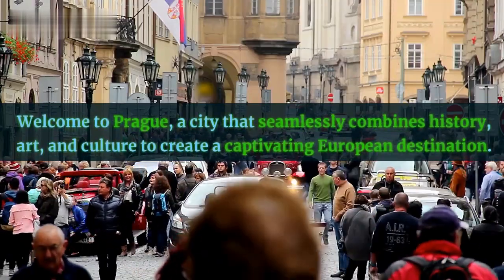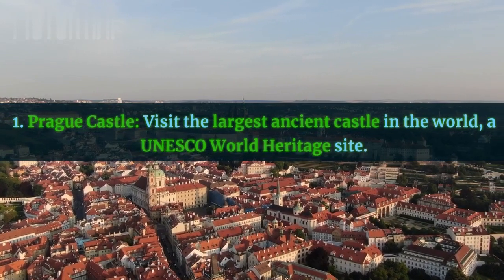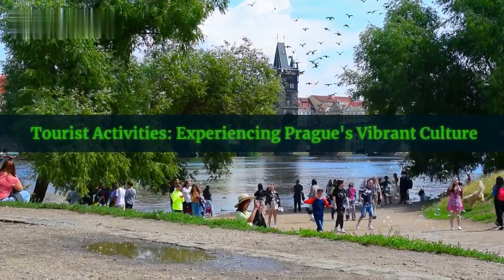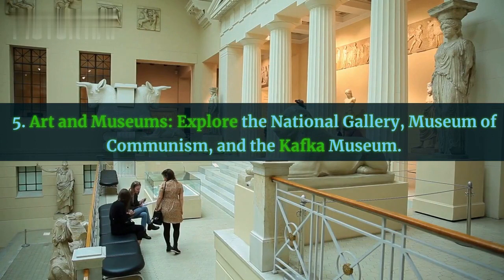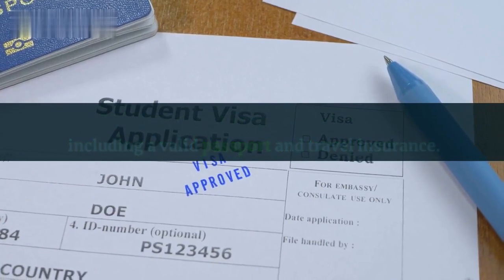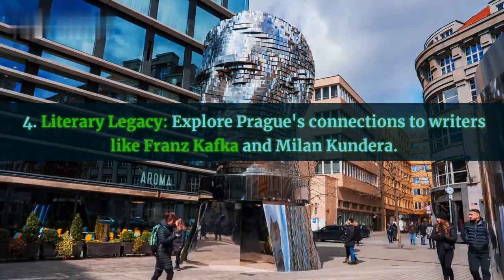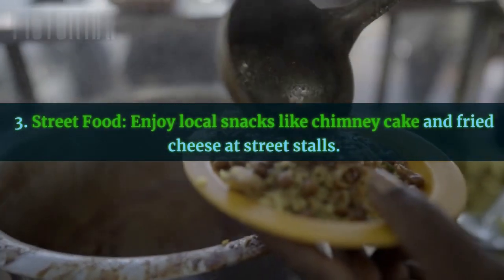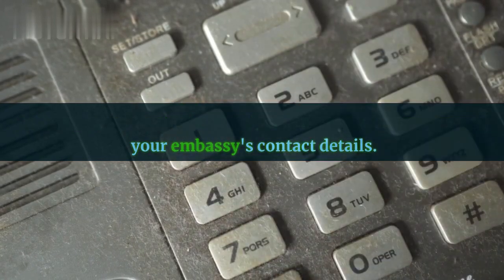Prague : Comprehensive Travel Guide to the Heart of the Czech Republic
Embark on a mesmerizing journey through Prague with our comprehensive travel guide! Immerse yourself in the city's captivating attractions, vibrant culture, budget-friendly tips, and essential safety measures. Learn about visa requirements and visa-free entry options. Whether you're exploring historic landmarks, indulging in Czech cuisine, or enjoying classical music, Prague invites you to experience its unique blend of history and charm.